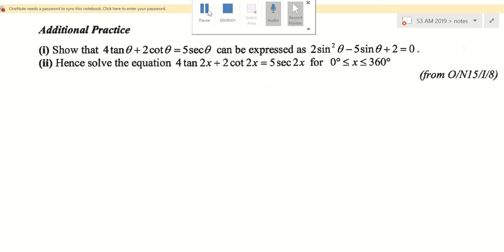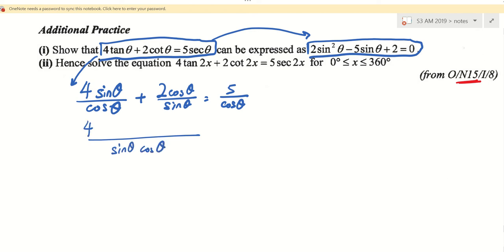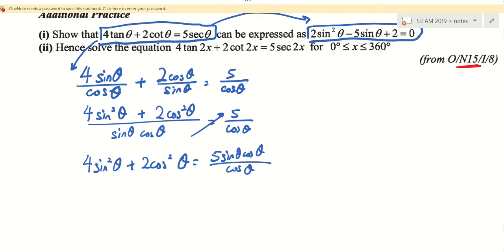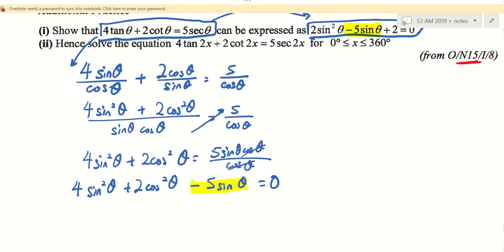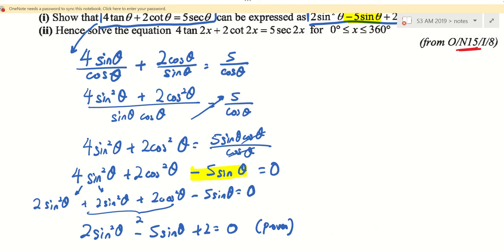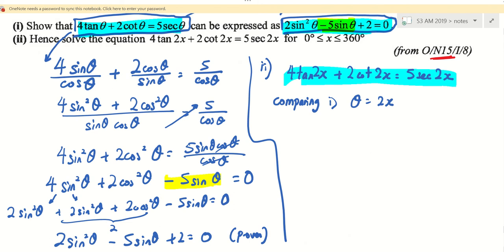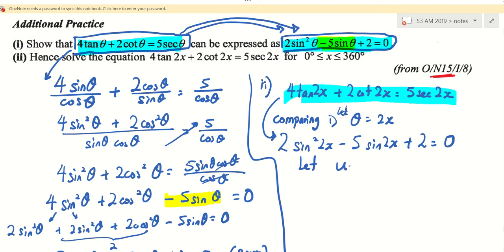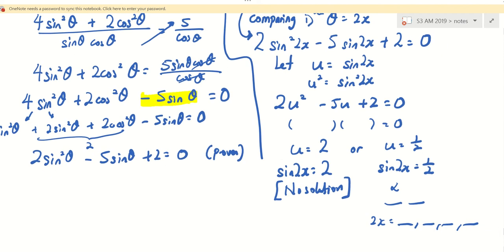Ch 7C solve trigonometry equation additional practice